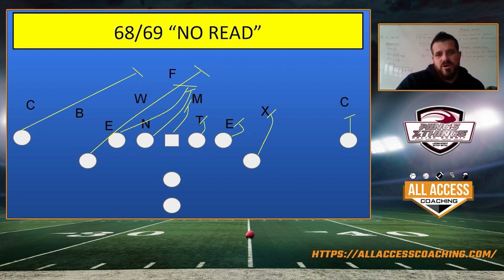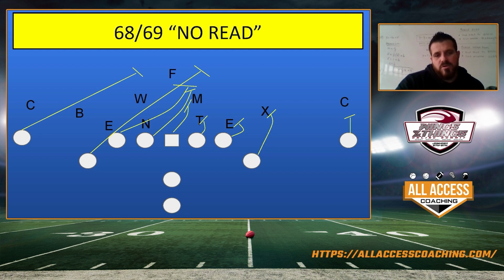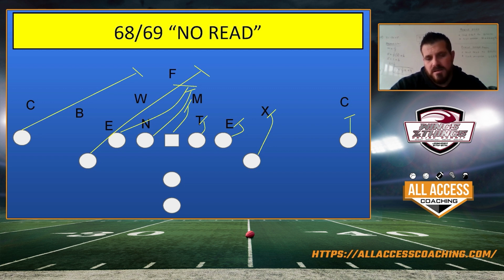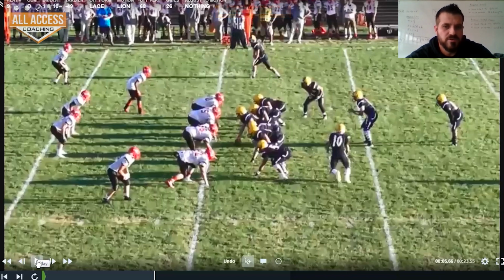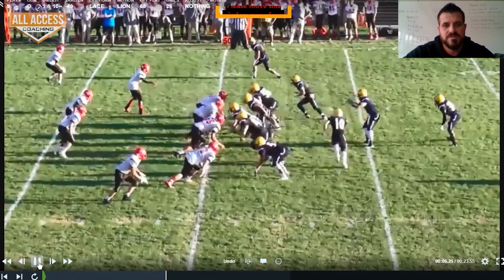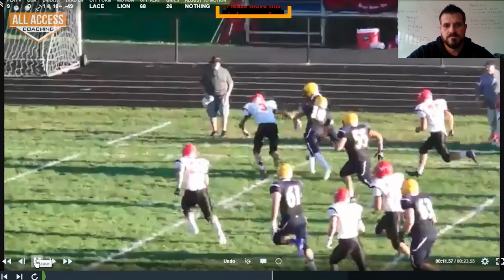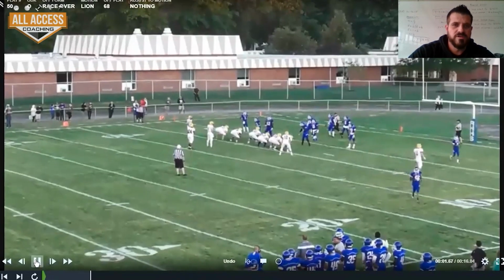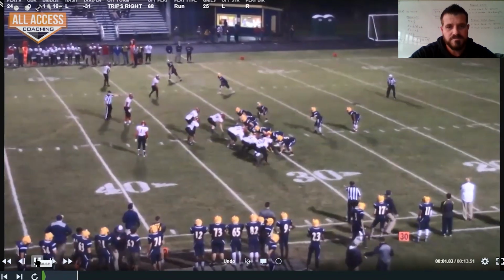Advantages to "No Read"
Speaker: Marce Porcello
- Head Football Coach Wickliffe HS, Ohio
- Region coach of the year